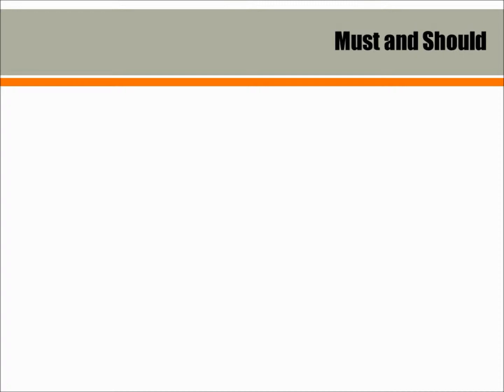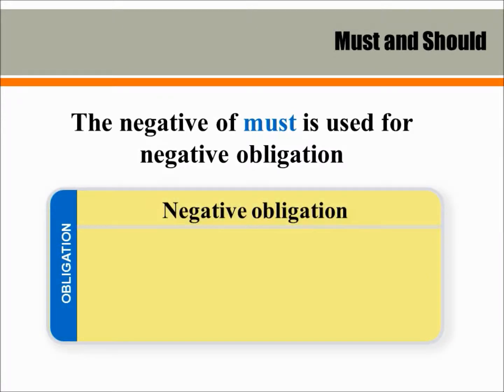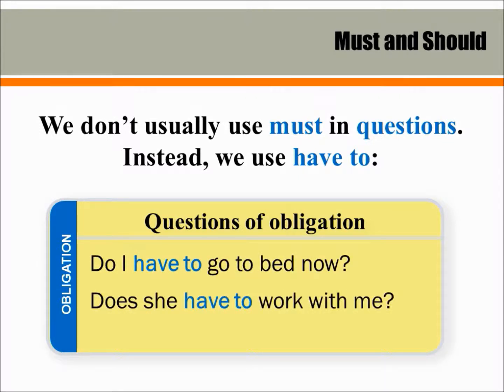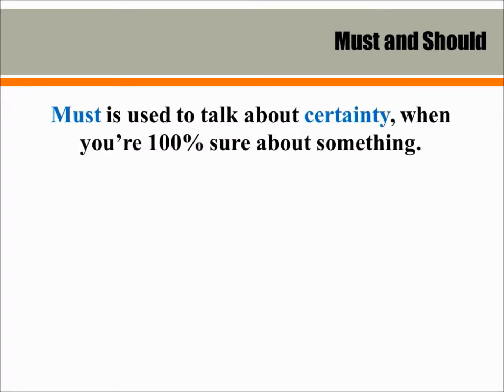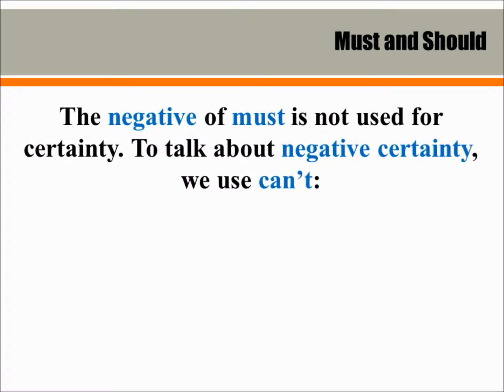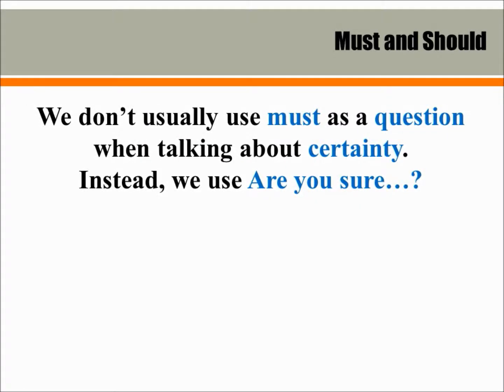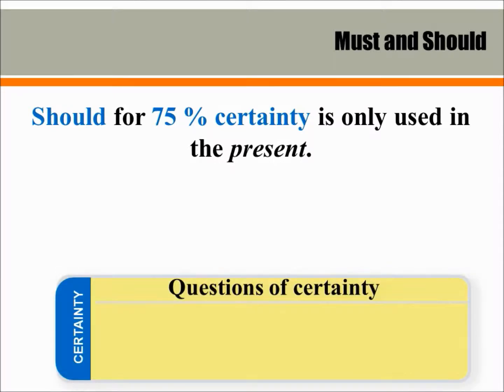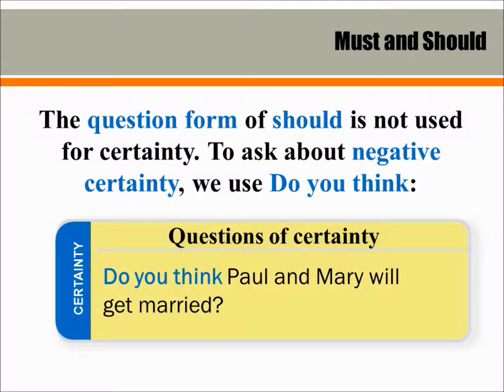Must and should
Level A2
This video for elementary level students talks about using MUST and HAVE TO.